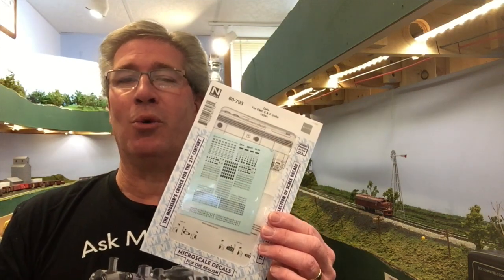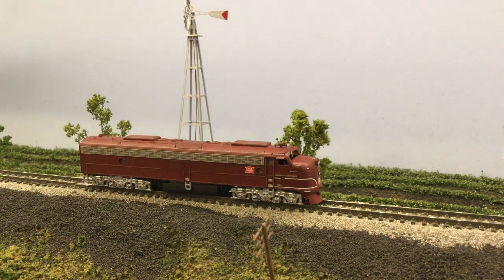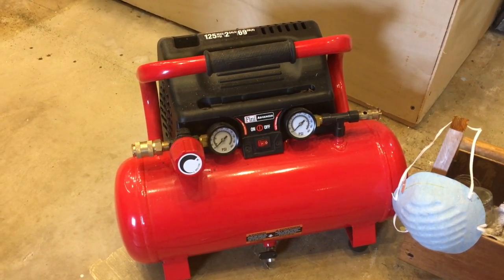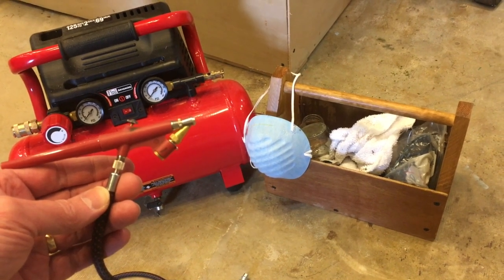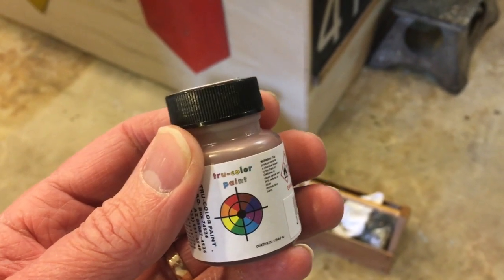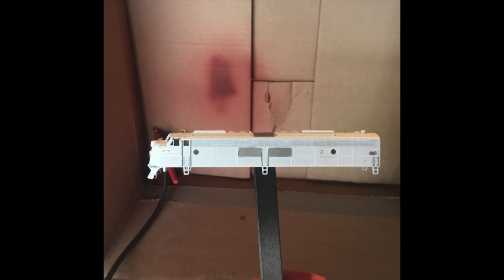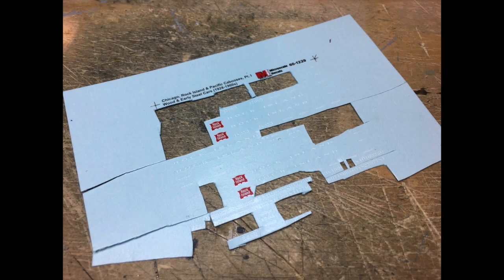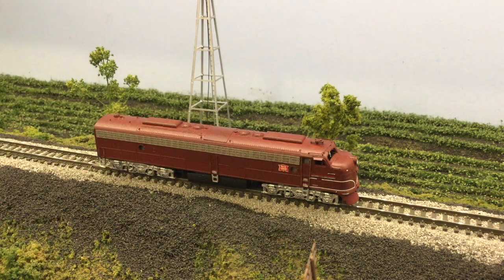Monthly Progress Build of Rock Island E-8-A #649 Part 5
This video is about the Monthly Progress Build of Rock Island E-8-A  #649 Part 5.

In this month's video, I install the twin seal beam headlight, talk about airbrushing the model, and start some of the decaling process. I hope you enjoy this month's update as this project starts to wind down to its completion next month. The video will premiere Saturday morning, May 9th at 9:00 AM and then will be upload to my regularly YouTube Channel to be watched anytime after that.